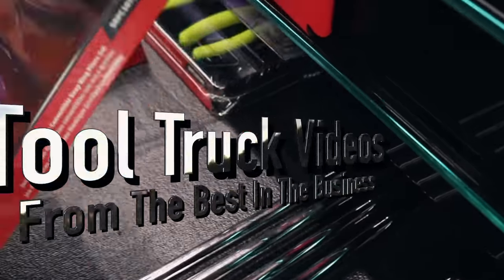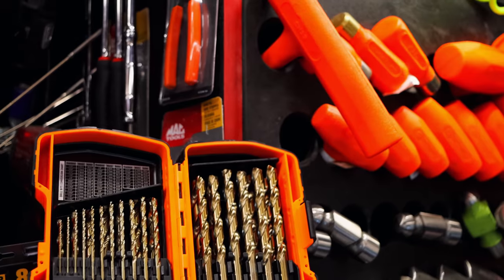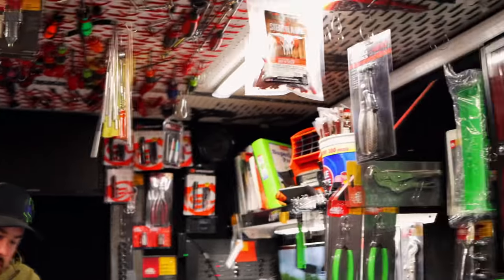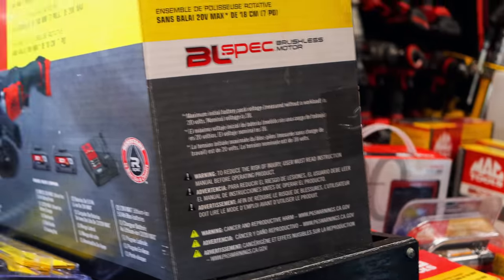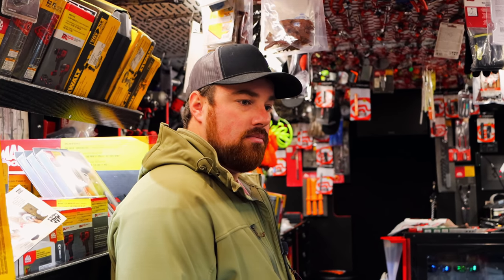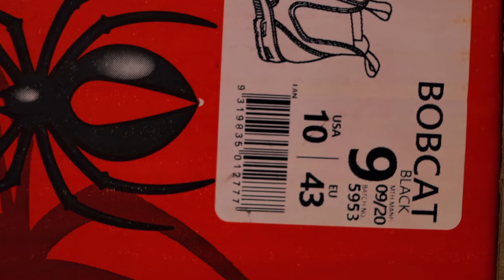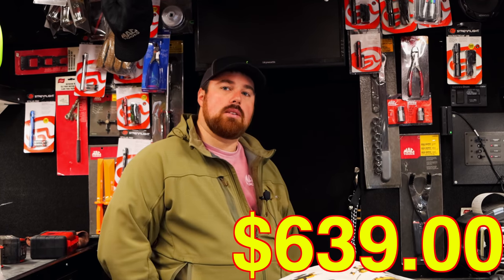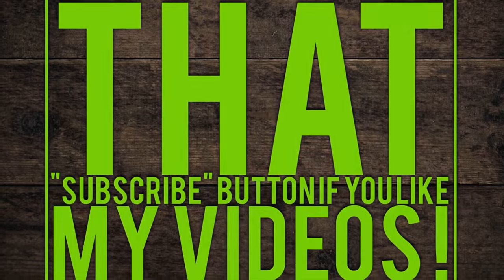Mac Drill Bits On Sale And A New Set With Step Bits Plus Tool Talk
Today on the Mac truck we take a look at the drill bit set that is on sale in this flyer plus another set that also includes a set of step bits in it. We discuss Mac impact prices vs Dewalt impacts and more tool talk. You guys come hang out with us on the Mac Tools truck and let's have a little bit of fun!

Lang Tools Master Feeler Gauges:

Knipex Cobra Pliers (some of my go to Pliers):

Koon Trucking
200 Davidson Dr.